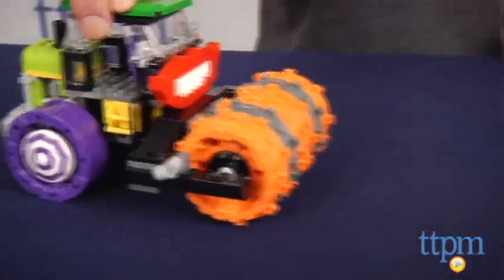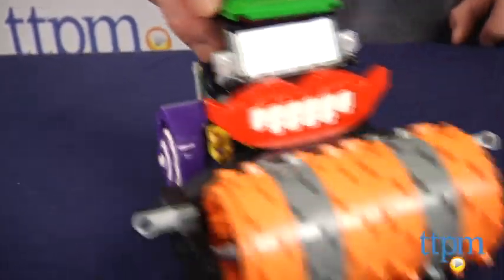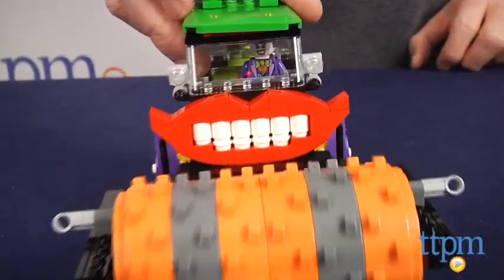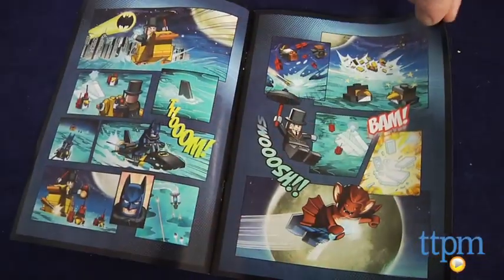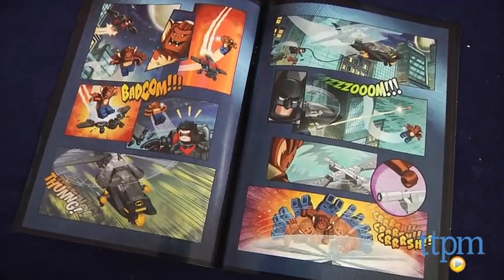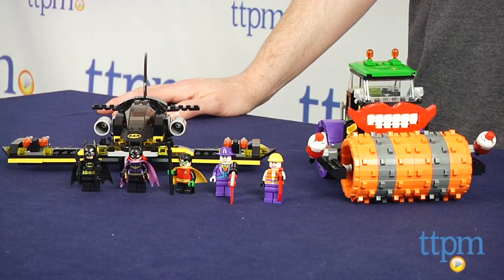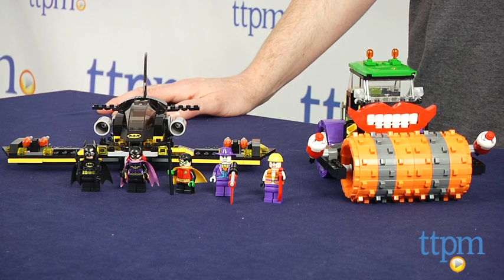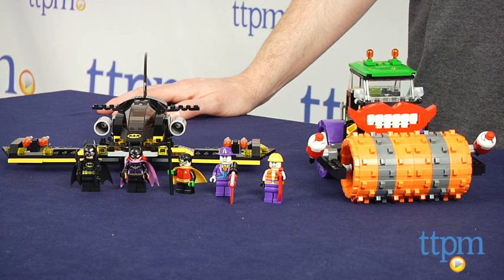LEGO DC Comics Super Heroes Batman: The Joker Steam Roller from LEGO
For the full review, where it's in stock, and how much it costs,